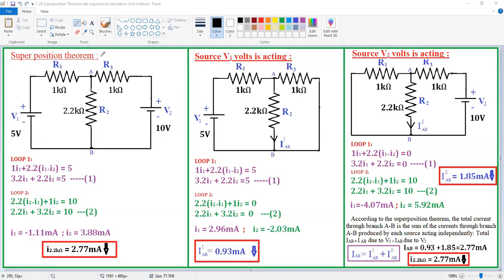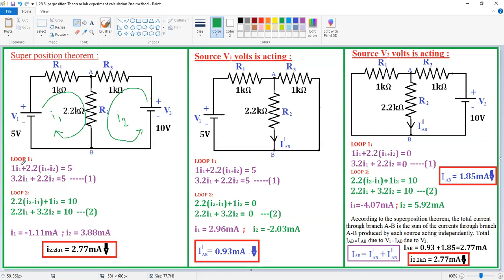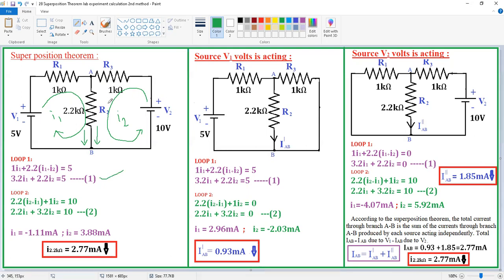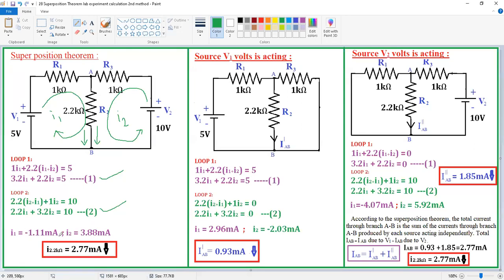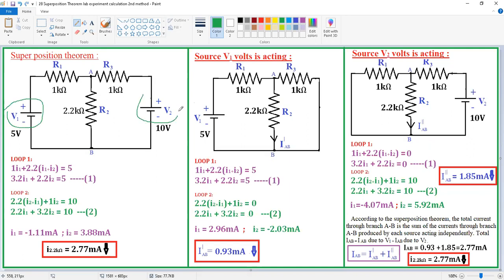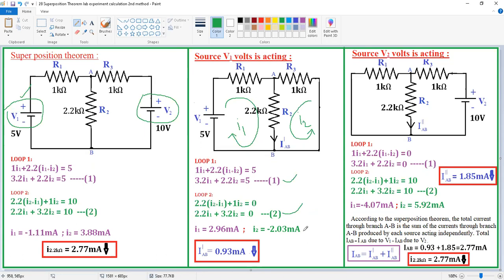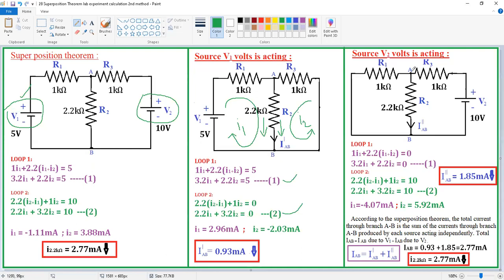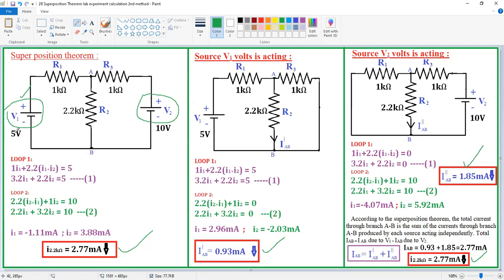Superposition Theorem lab experiment calculation